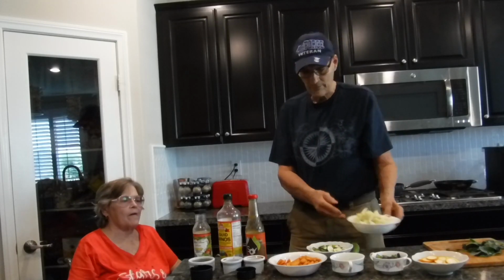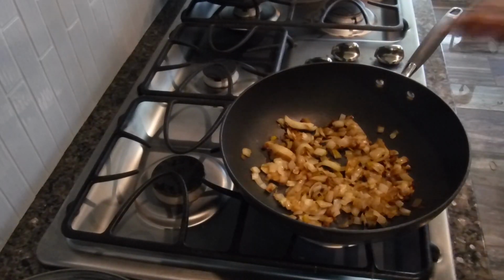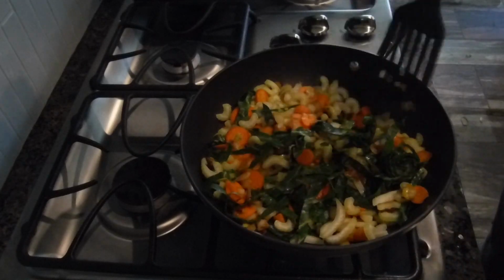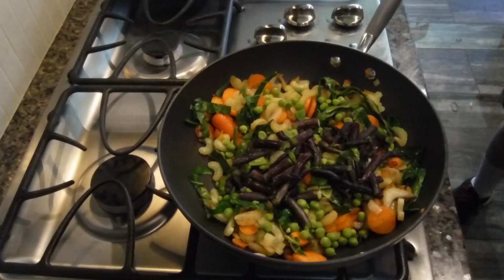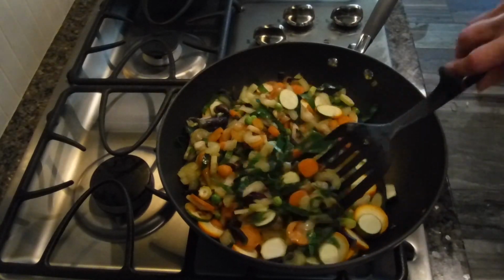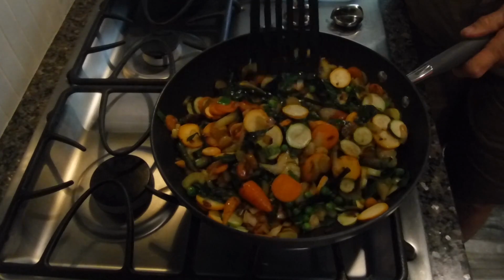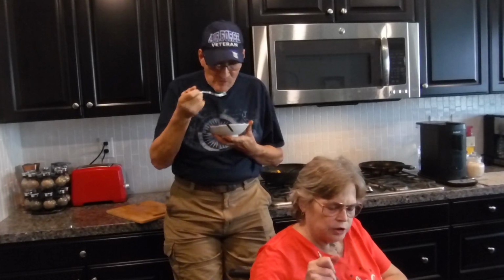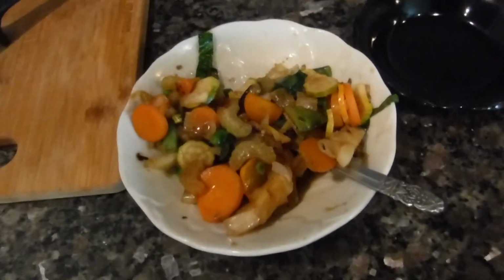VEGAN STIRFRY WITH LINDA AND GARY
This video shows what I grew in my backyard garden and what was used in the stovetop stir fry. I hope you enjoyed this video.

EQUIPMENT:
♦ Lights: Use of Fluorescent Kitchen Lighting and Daylight, ring lights.
♦ Music Loop:
Title: Your Precious Love
Artists: John Deley and The 41 Players
Genre: R&B & Soul
Mood: Funky